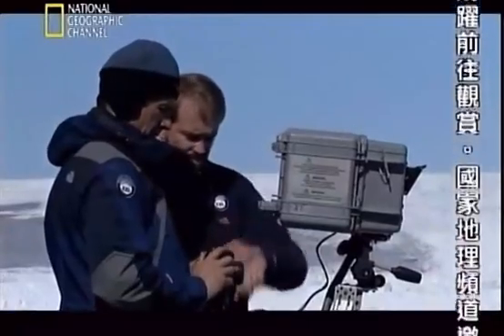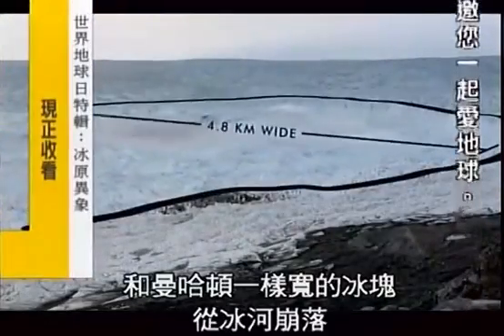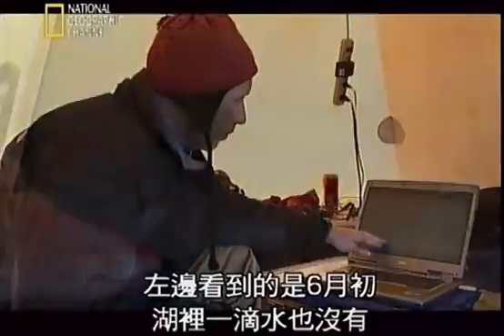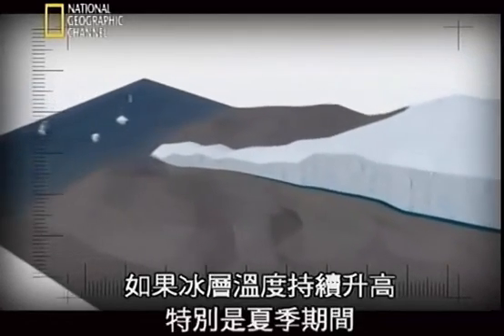国家地理：D世界地球日特辑：冰原异象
在地球上的冰封极地，出现了前所未有的现象，各地的冰河和冰层开始裂解，以惊人的速度冲向海洋。正当科学家试著预测大规模的融冰，未来可能造成的结果，享誉国际的摄影师詹姆斯巴罗格不惜冒一切风险，把这个现象用影片捕捉下来。巴罗格的酷寒冰地调查，是有史以来针对冰冻圈最大规模的一次摄影研究 － 在北半球最寒冷严酷的地带，部署了25架微速定时摄影机以观察冰河。和他合作的是相关领域的科学家，他们详细分析冰河和冰层的复杂结构，巴罗格深入探索冰下世界 － 他下降进入冰河狭窄的深裂缝，并攀爬被汹涌的融水侵蚀所形成的庞大冰峡谷。过去一度以为地球的地质变迁需要数千年才能完成，但巴罗格的影像纪录乃是如山铁证，证明重大的改变可能就在我们眼前发生。